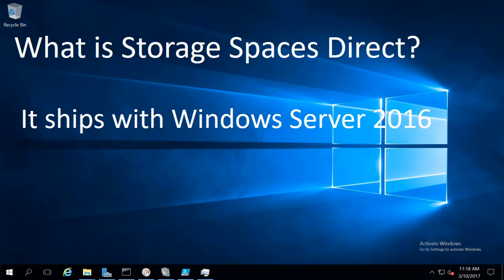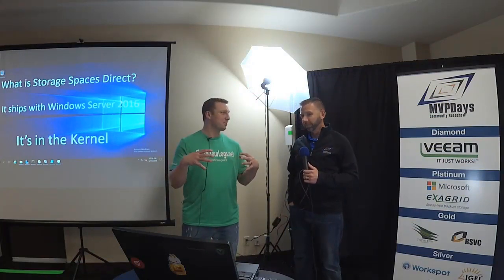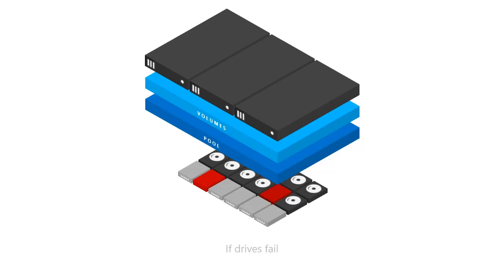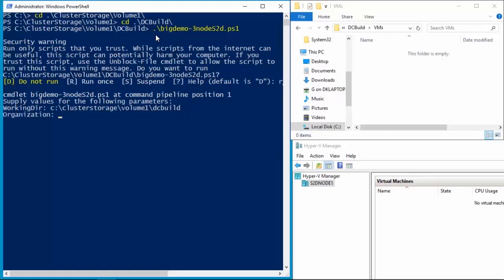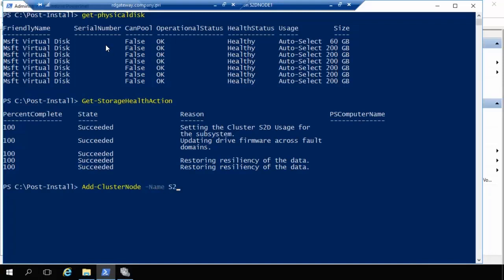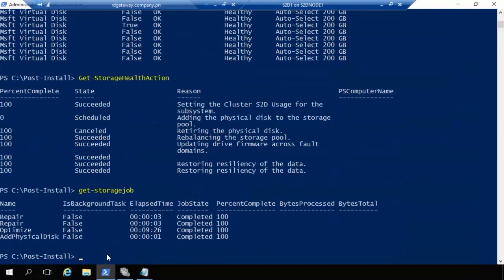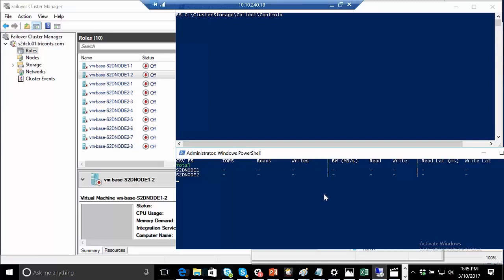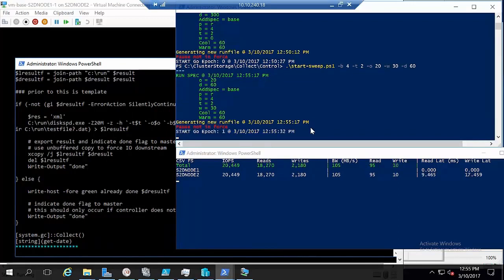MVPDays2017RoadShow An Absolute Beginners guide to Storage Spaces Direct